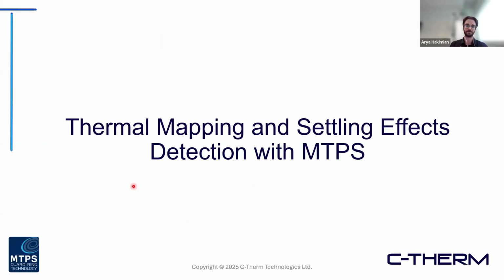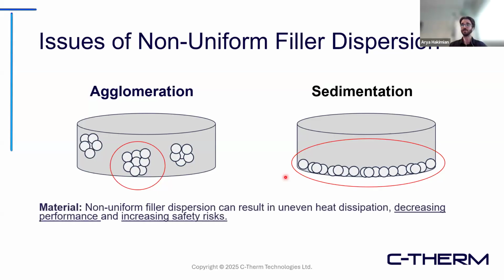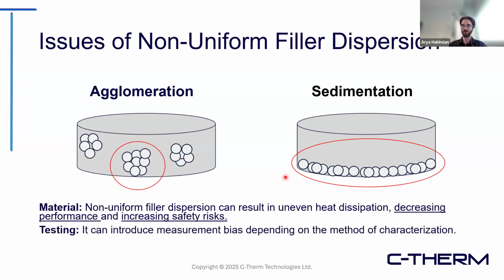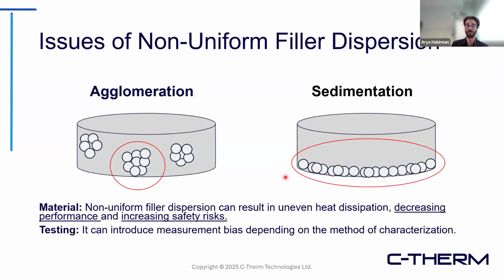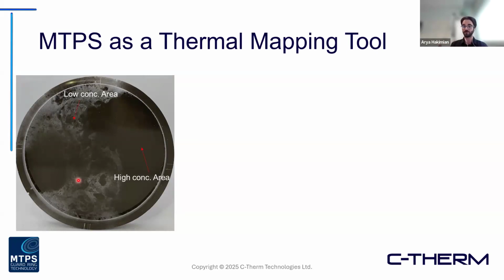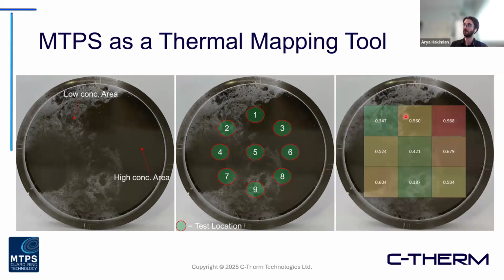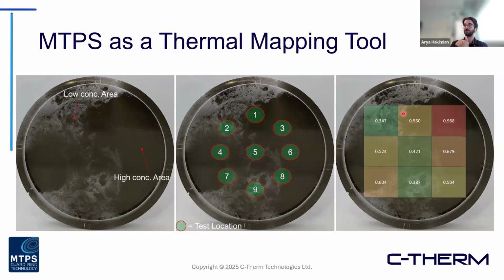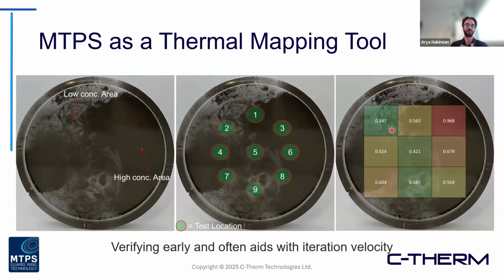Measuring Sedimentation and Thermal Mapping With C-Therm's MTPS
Discover how C-Therm’s patented Modified Transient Plane Source (MTPS) sensor offers a fast, non-destructive way to assess sedimentation and filler dispersion in complex materials. Whether you're working with polymer composites, slurries, or suspensions, MTPS provides real-time thermal mapping to visualize how fillers are distributed and how sedimentation affects thermal performance. Learn why leading labs and manufacturers trust MTPS for quality control and R&D, and how you can apply it to your own materials challenges.